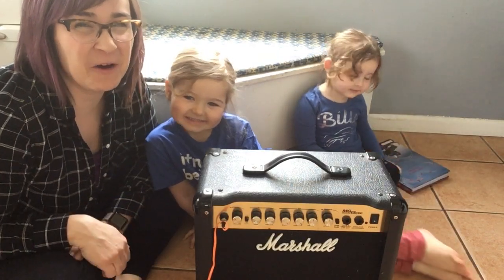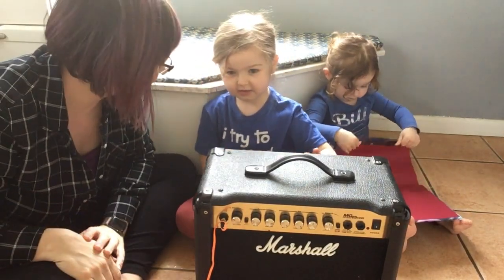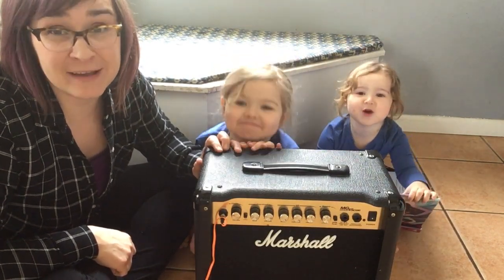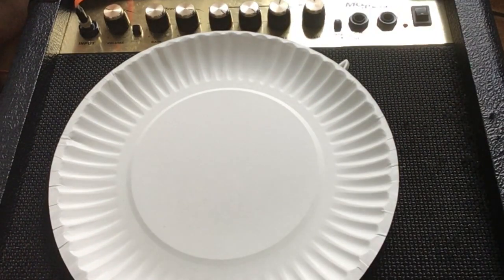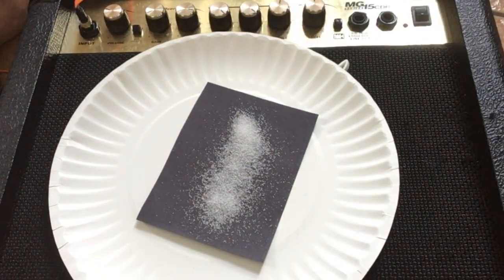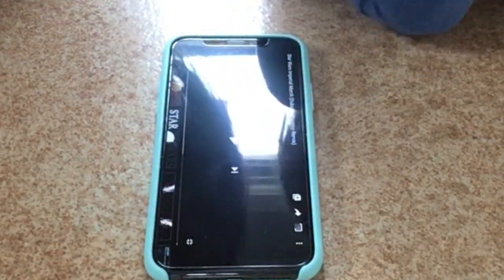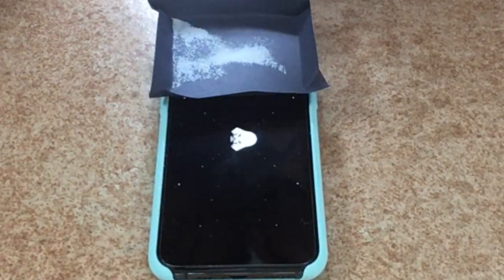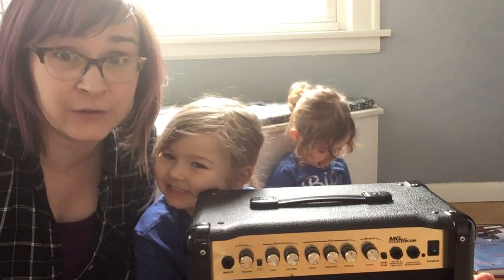Homegrown Music - Imperial March (vibration experiment!)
Today we're making the salt shake itself! Join us in this vibration experiment.